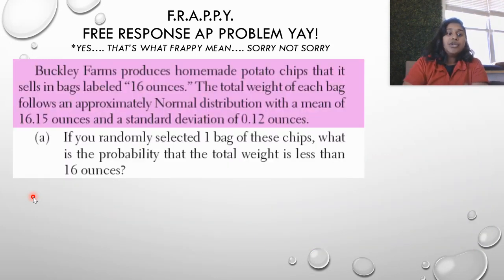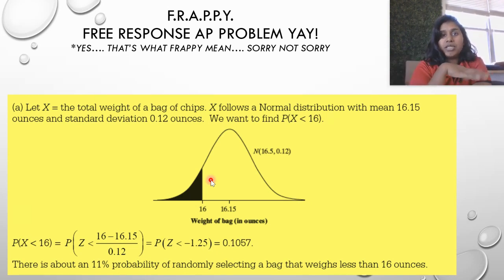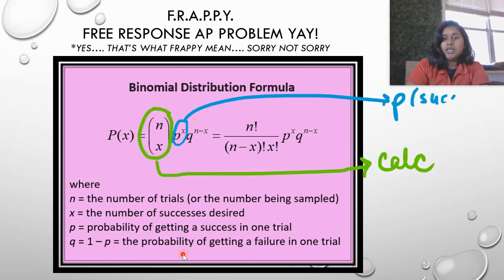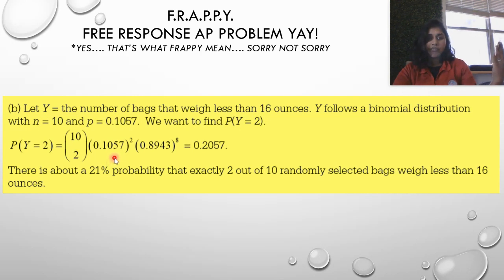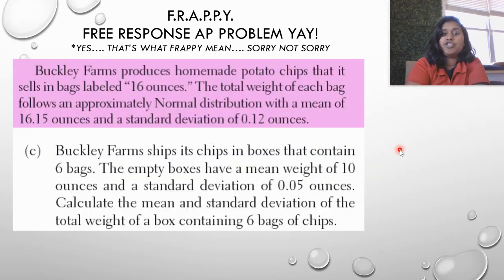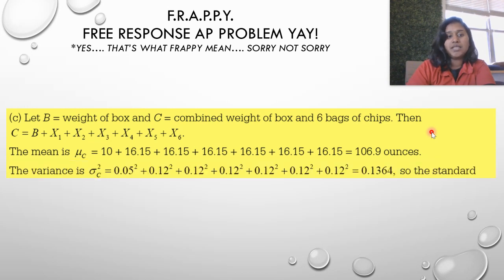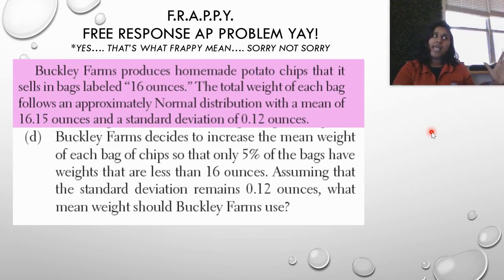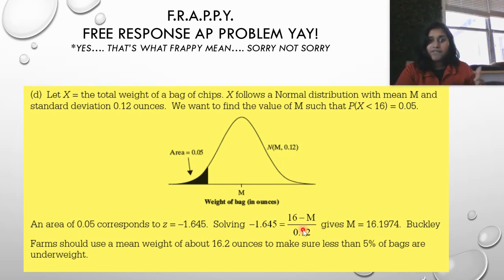Statistics Chapter 6 Review